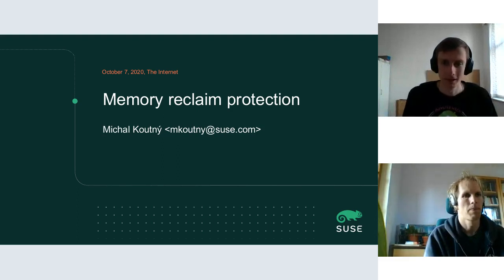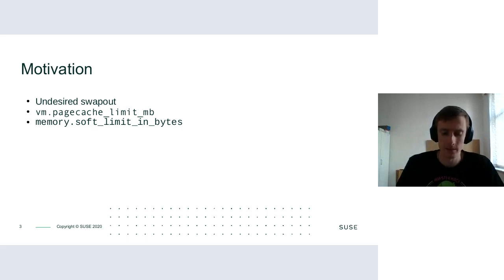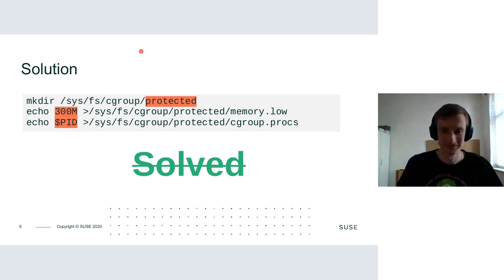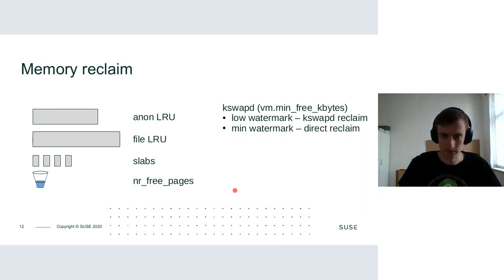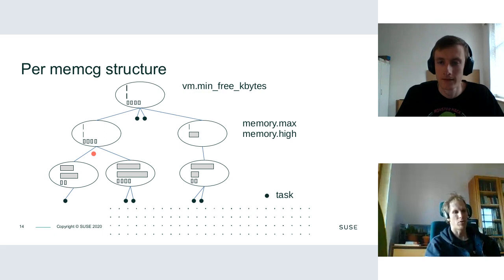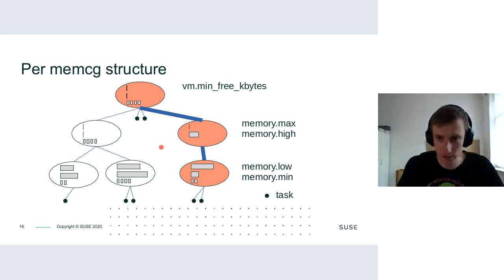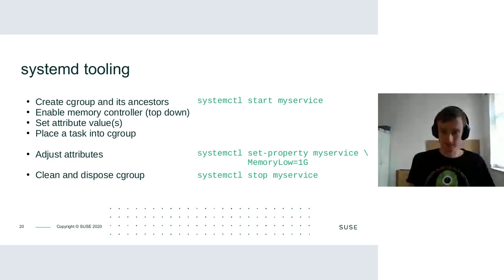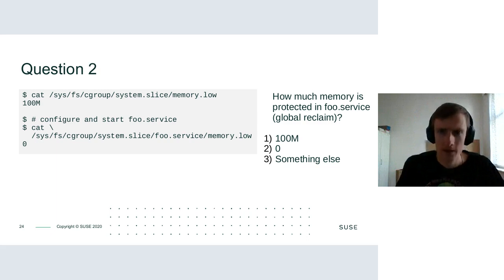SUSE Labs Conference 2020 - Memory reclaim protection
Conference held using bigbluebutton - highly recommended!

This talk informs about the mechanism that allows moderating memory reclaim from prioritized cgroups (aka memory.low or cgroup v2). We'll explain the implementation in order to understand the behavior. Practical aspects of the deployment are also discussed and the last part examines what would be good guidelines when configuring the protection so that it works right.